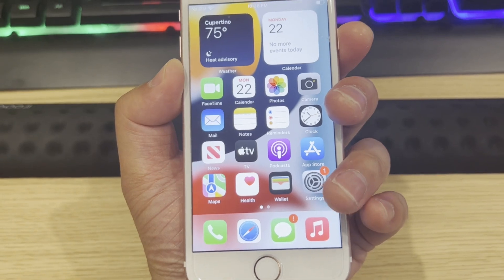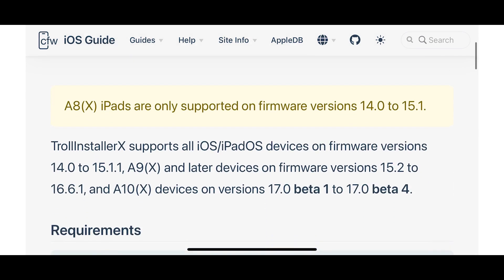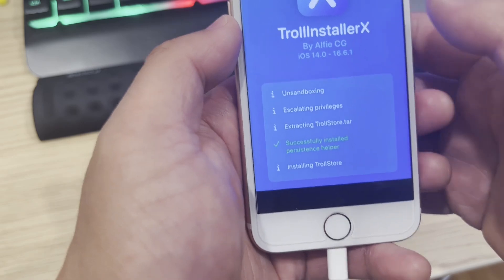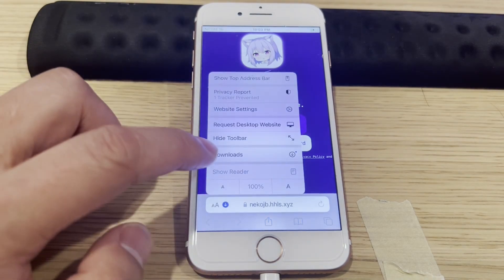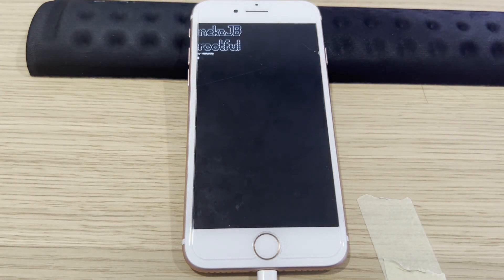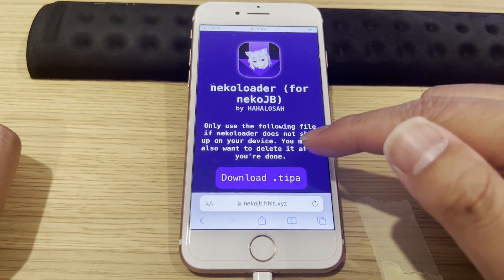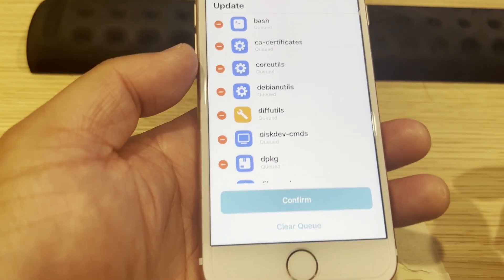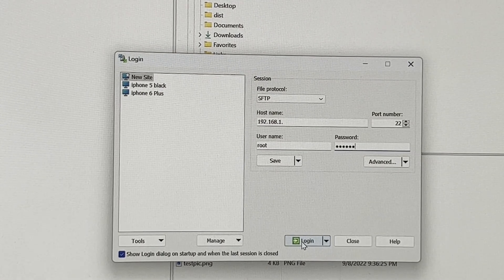iOS 15.0 - 15.8.2 Jailbreak using NekoJB, rootful Full Untethered, Full Root Access, NO COMPUTER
I hate rootless jailbreak, which is just a semi-thethered jailbreak,  that you can't touch the root files. That's why I can't even use WinSCP without full untethered or full root access to to iPhone. So with so much research, today, I can finally fully jailbreak my iphone 7.  If you happened to restart your iphone, you can just simply jailbreak it again. It will just take less than a minute for the second time.

This above website will guide you how to install the trollstore based on your device current iOS version and the chipset the device has.

Based on the website above, you can install the Trollstore without a PC,
so download the trollstore, by visiting the below website on your iPhone Safari to install it.

NekoJB Jailbreak is based on kfd exploit and it supports arm64 devices (older than A12) running iOS and iPadOS 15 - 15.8 versions.